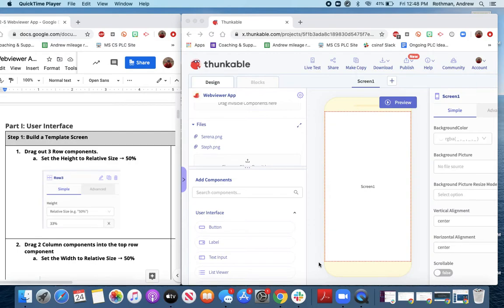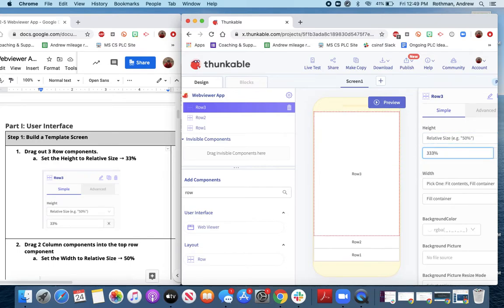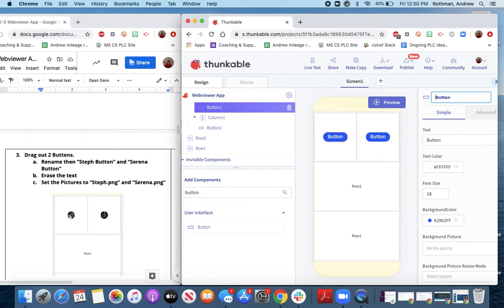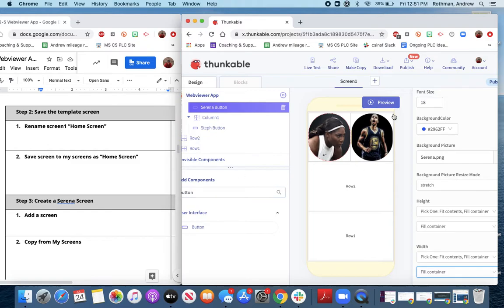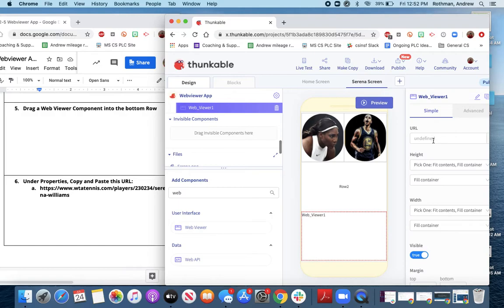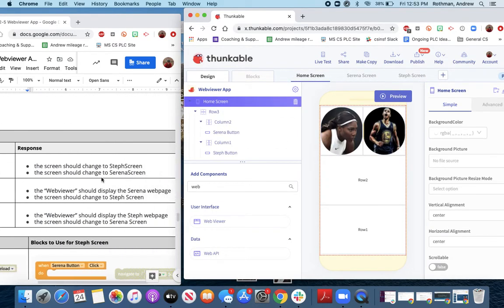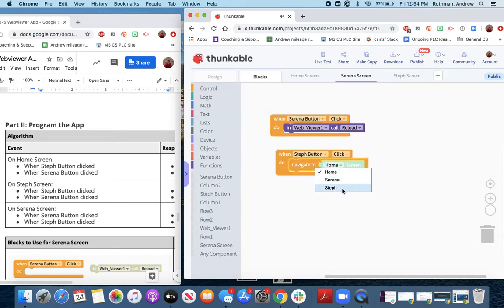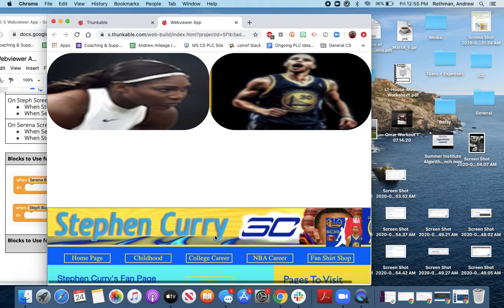2-6 Webviewer Tutorial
Thunkable Webviewer App for use with CSinSF CS 2